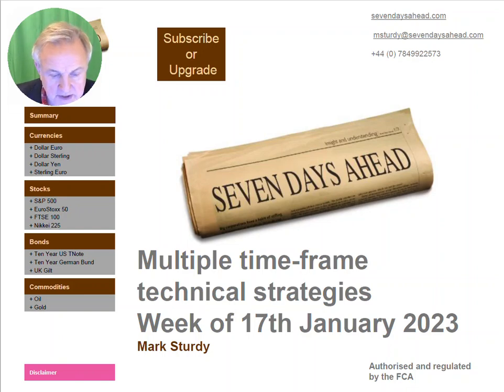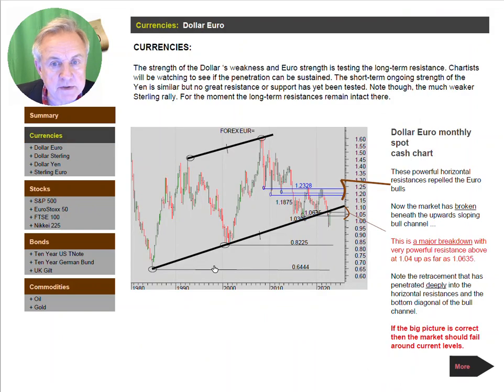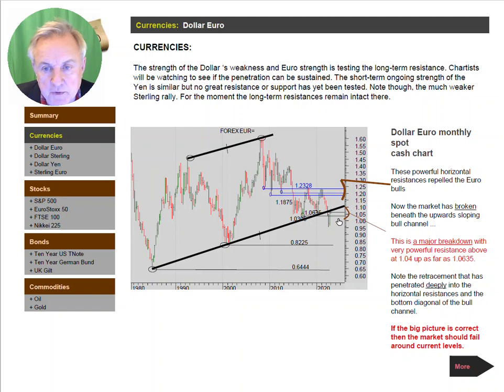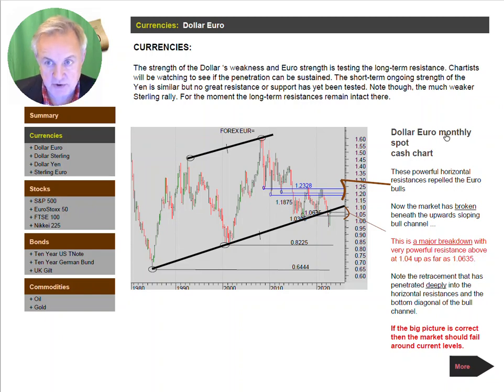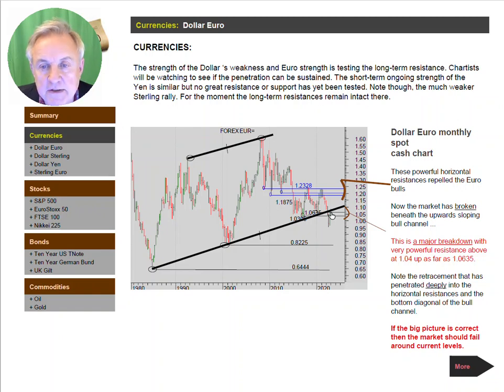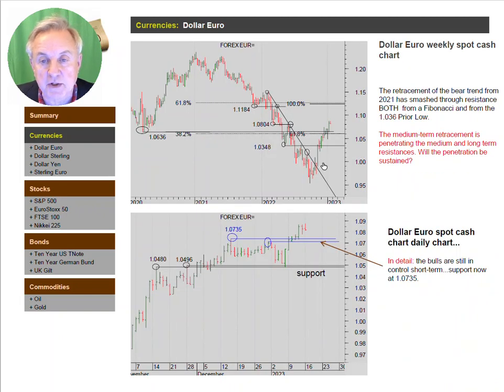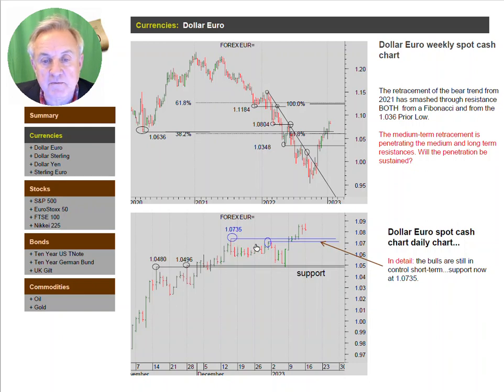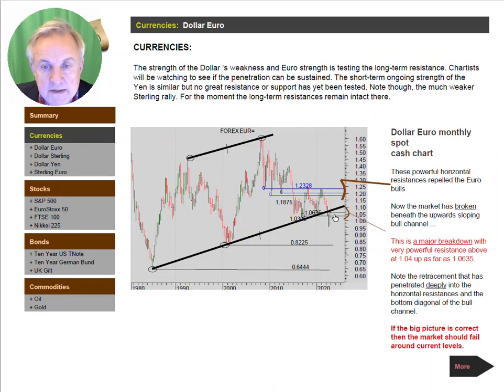Will the Euro's strength be sustained?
For more technical analysis over multiple time-frames across World stock, bond, FX and commodity markets ...